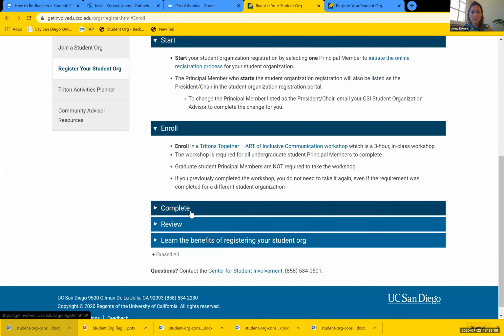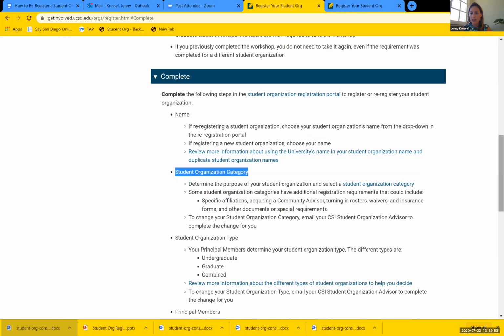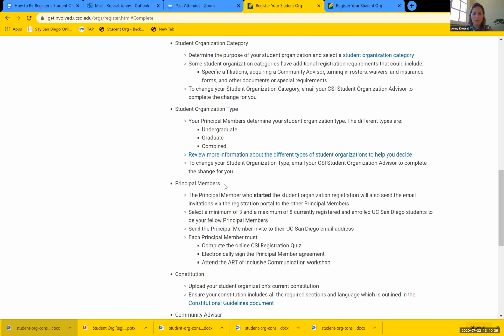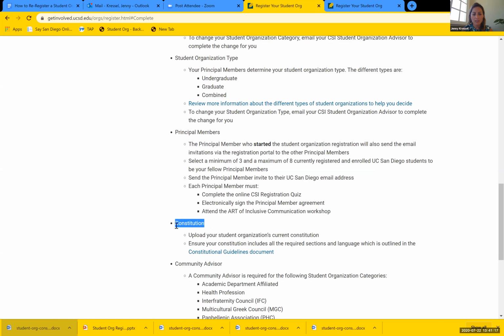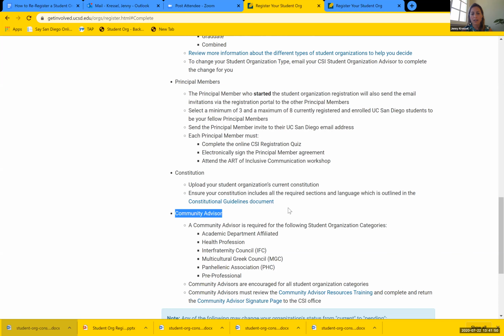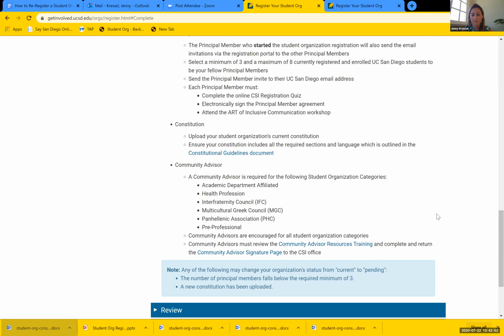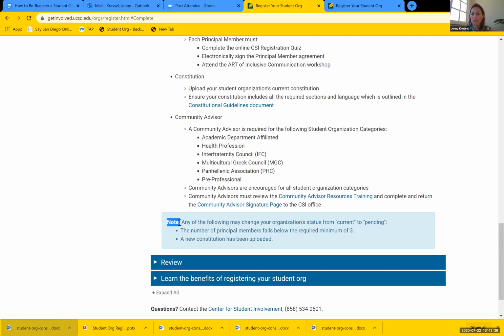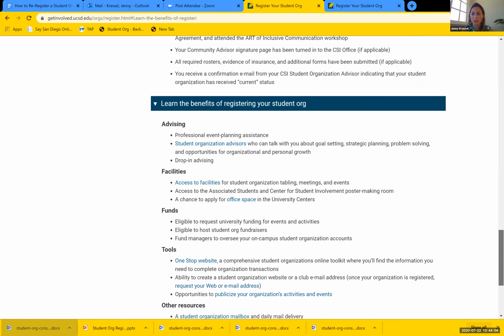Registering a Student Organization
Planning to register or re-register your student organization this year? Learn about the steps you can take as a Principal Member to prepare your organization for the registration process.

Recorded July 23, 2020. Hosted by Student Organizations Advisor & Program Manager Jenny Kressel and Community Service Program Manager and Student Organizations Advisor Andy Hoffman.